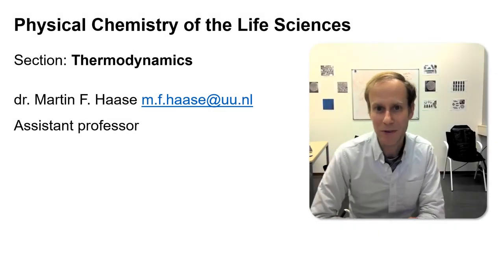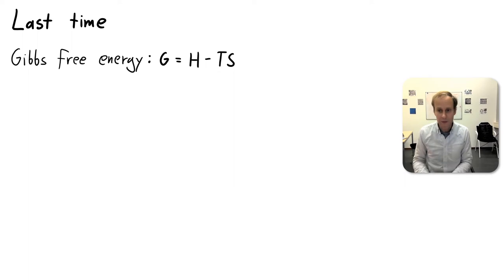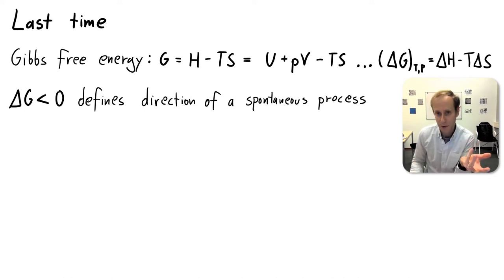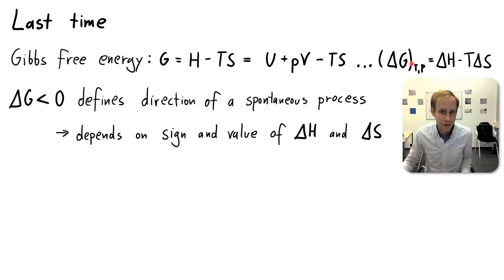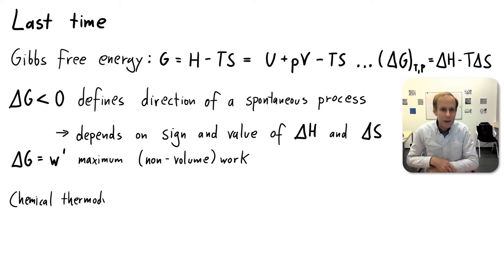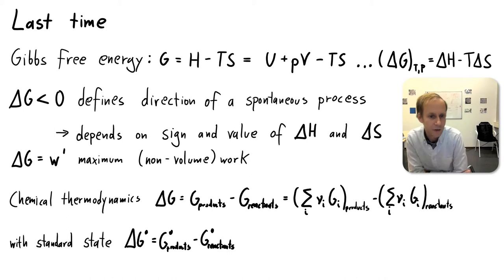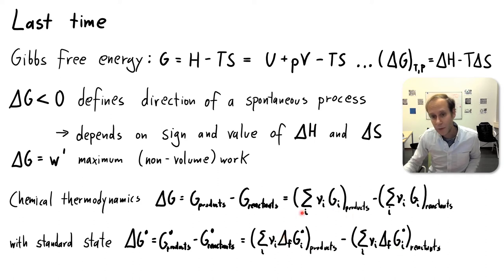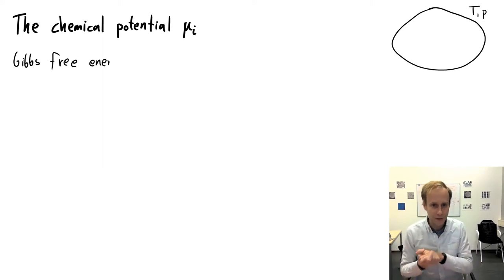Thermodynamics 5: Chemical Potential 1